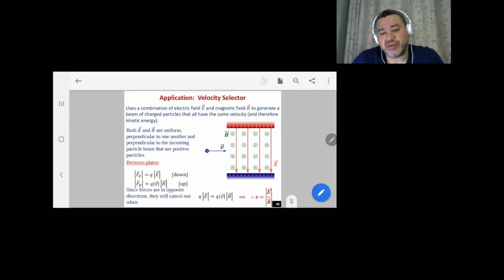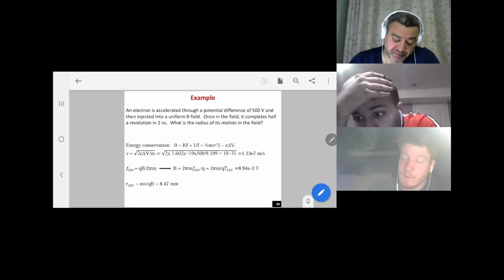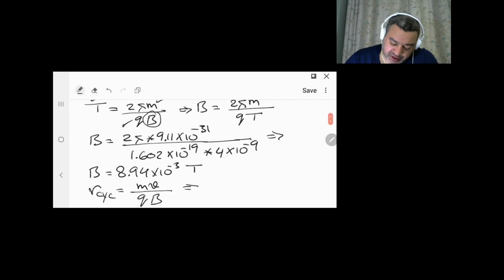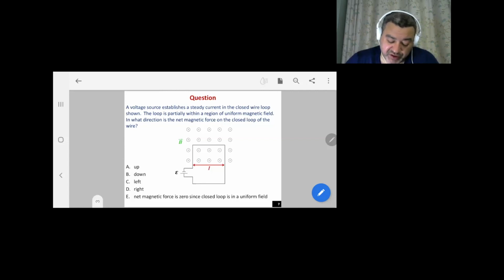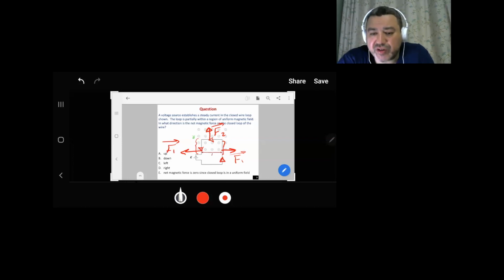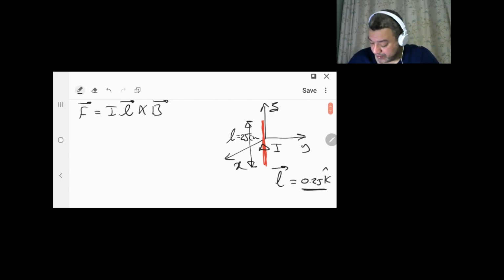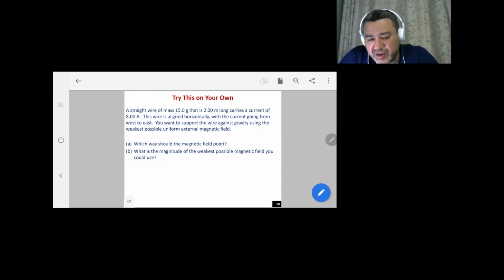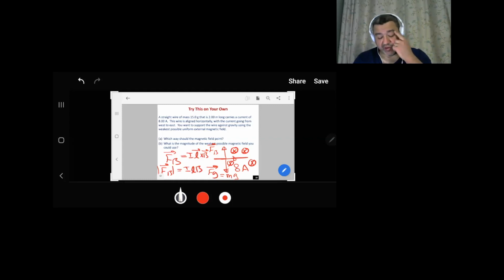Lecture 1- Velocity Selector, Magnetic Force on Wire and a Loop with Current,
1st Online Lecture of PHYS*1010 – INTRODUCTORY ELECTRICITY AND MAGNETISM course covering Mass spectrometer, velocity selector, magnetic force on wire and a loop with current, dedicated for 1st year engineering students at University of Guelph, Ontario, Canada